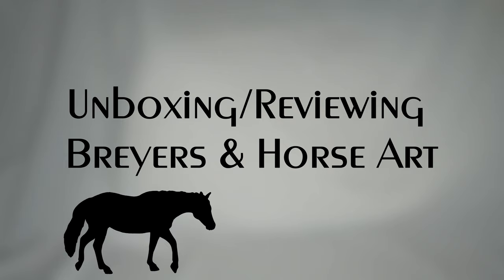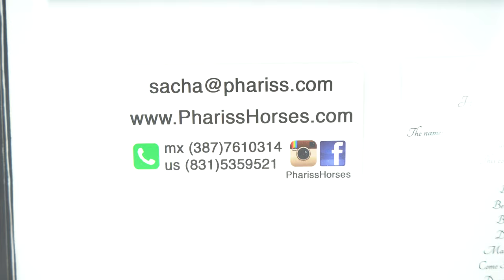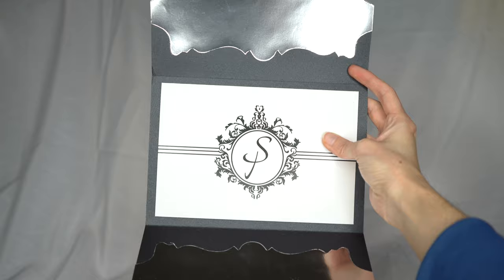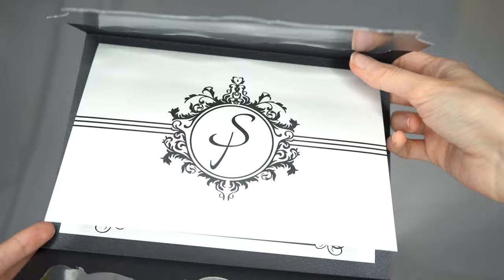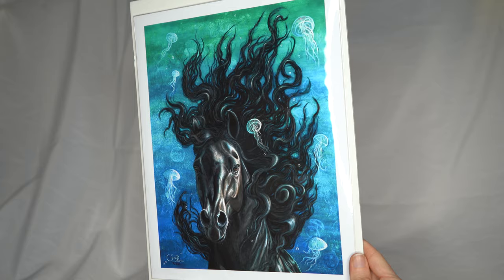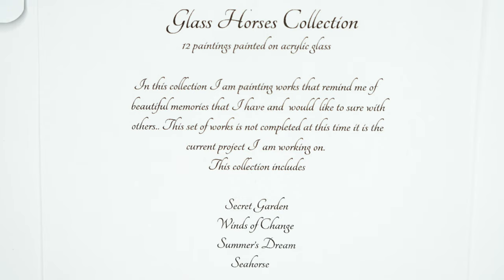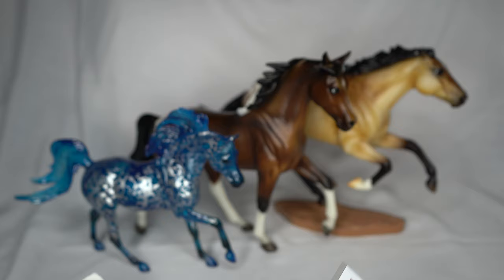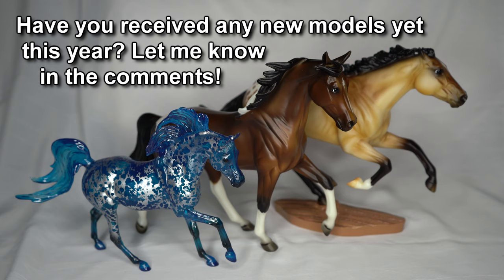Unboxing & Reviewing Various BREYER MODELS & HORSE ART by Phariss Horses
Unboxing and reviewing several different Breyer models plus some beautiful art prints by Phariss Horses!